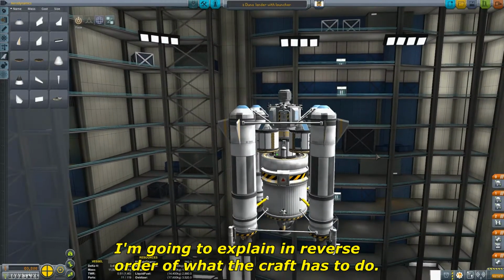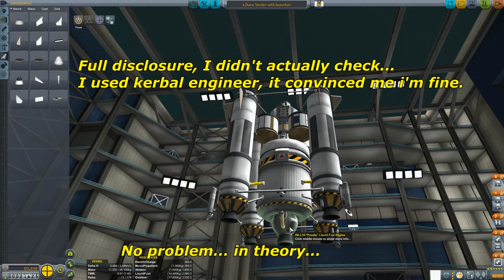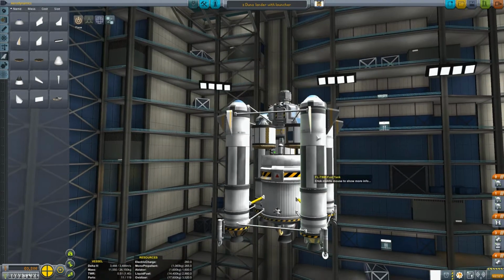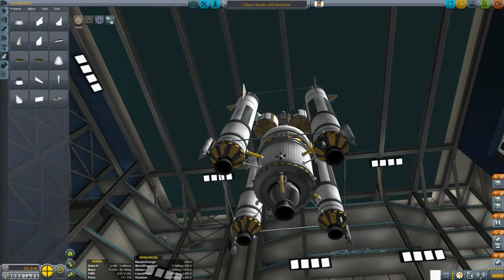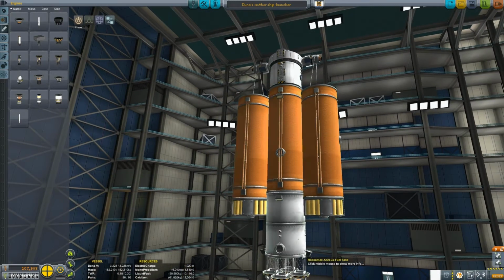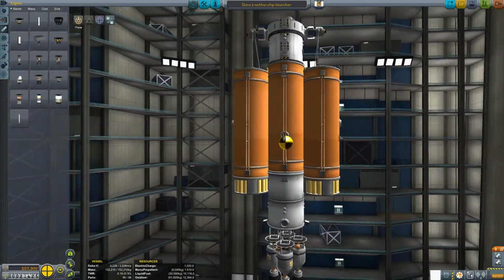Kerbal Space Program 1.0.2 part 7.5- Extra! A more detailed look at the Duna mission ships!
Greetings, Friends!  Today we take a closer look at the Mothership, landers, and refueler i'm using for our epic quest to Duna and Ike!  I try to throw in some helpful building tips as well, an of course, if you have any questions, leave them in the comments below!

Kerbal Space Program is developed and owned by Squad